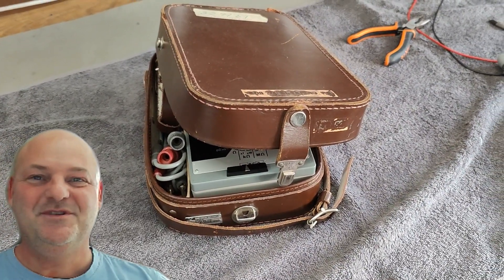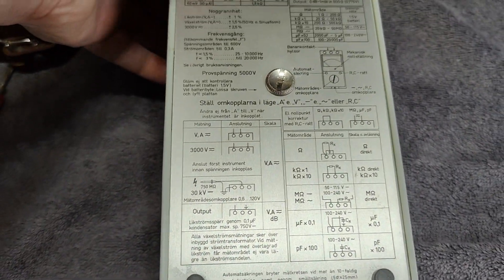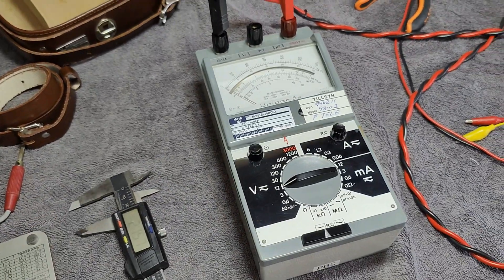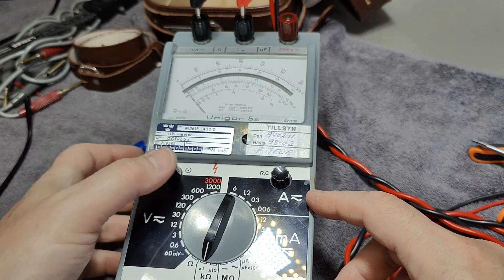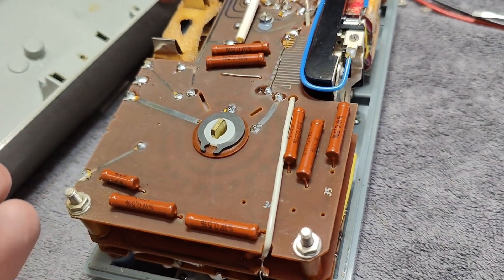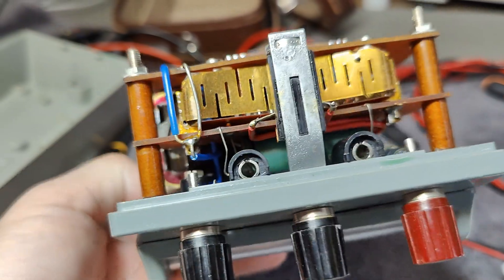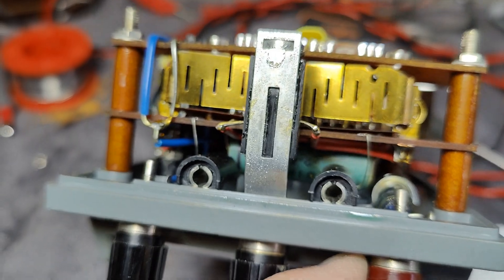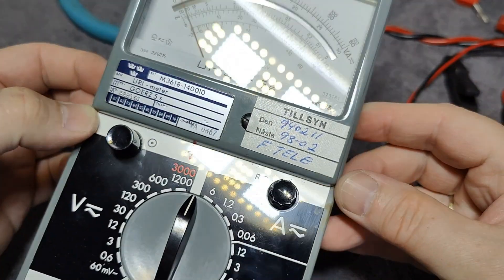BBC Goerz Metrawatt Unigor 5s multimeter type 226215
This is my 8th video about Unigor meters :-) please look in my video list for many more models.
amazing line of top quality analog meters, original leather case and test leads, this one dont contain any transistors,
It uses really odd size 1.5V battery to handle the ohm range, 34 mm long and 21.5mm diameter, what is that cell called ?
can measure voltage without the battery installed,
I was able to repair the overload switch. i have seen the weak magnet hold problem before, so now i know how to fix it.